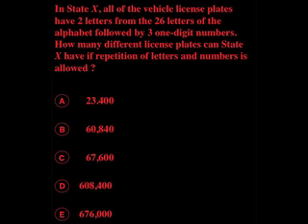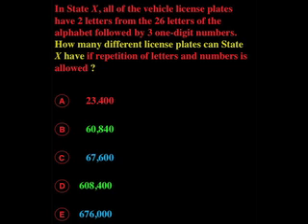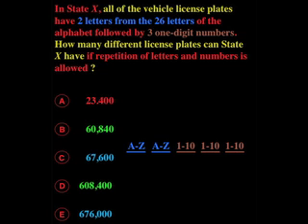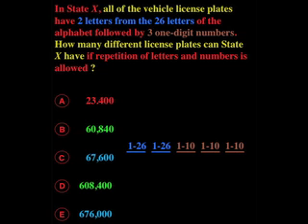GRE-Possibilities.mov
Dave considers all the Possibilities to find all the license plates in the State.